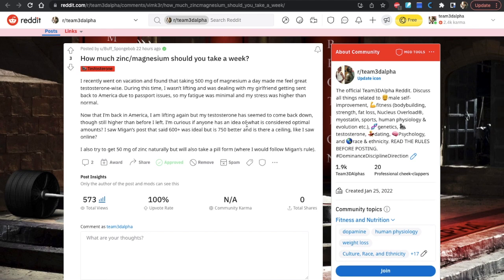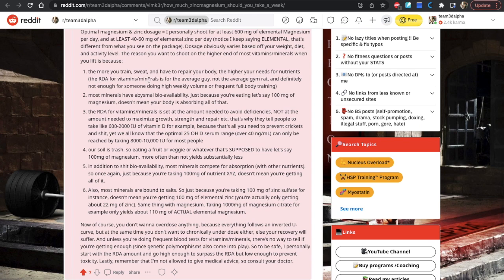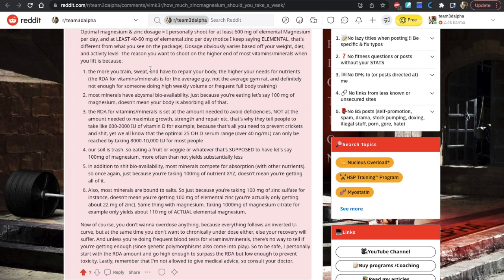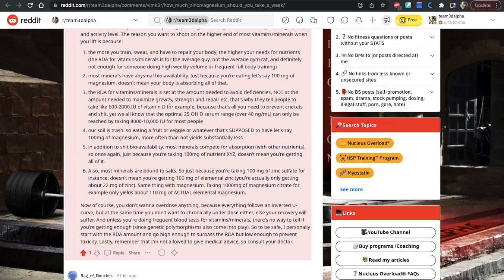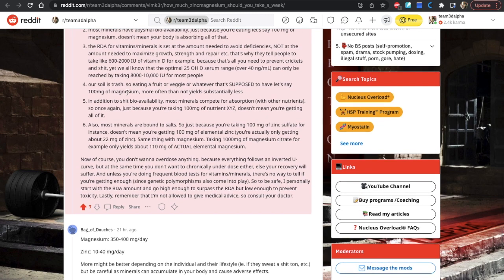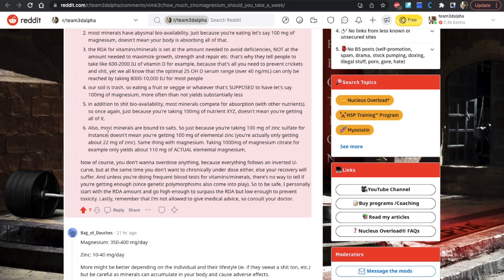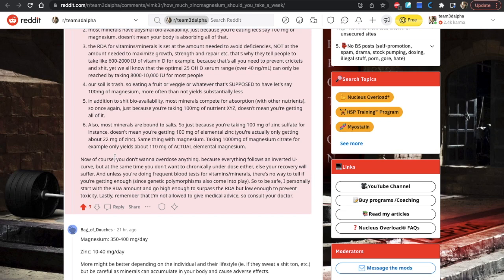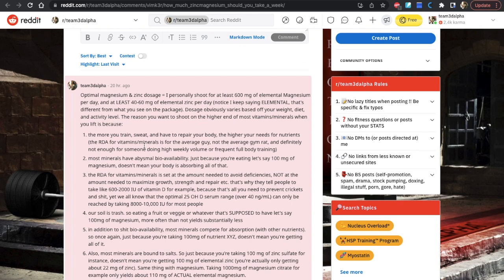HOW MUCH MAGNESIUM & ZINC TO INCREASE FREE TESTOSTERONE & LOWER SHBG - 6 REASONS FOR HIGHER DOSES 💊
Optimal magnesium & zinc intake (dosage) to increase testosterone & lower SHBG (boost free T).
💵Buy the BEST 3-month program for FAST muscle growth, strength & fat loss
🤵🏻CEO of Team3DAlpha, Creator of Nucleus Overload™ and HSP Training™.
⌚TIMESTAMPS
None yet